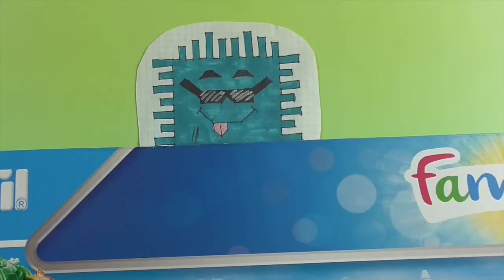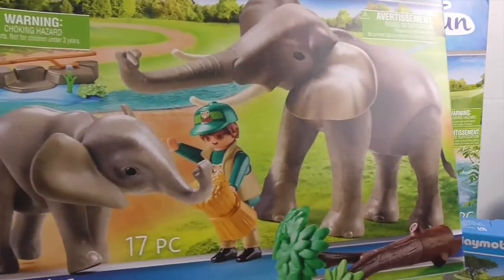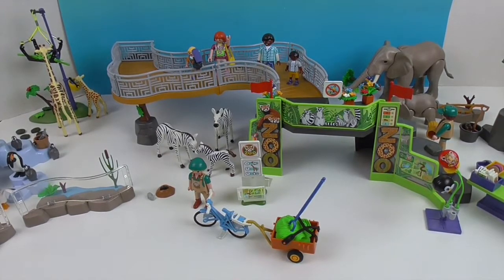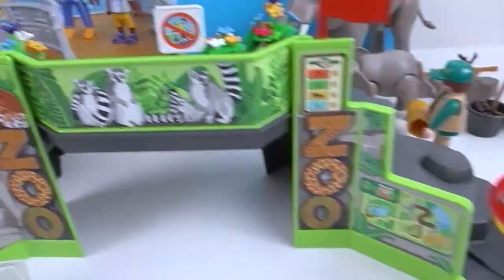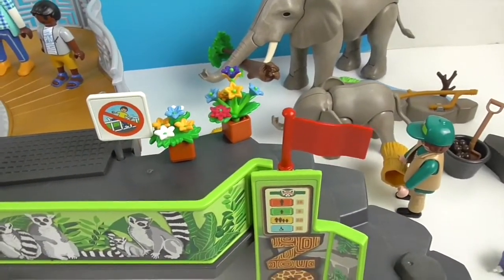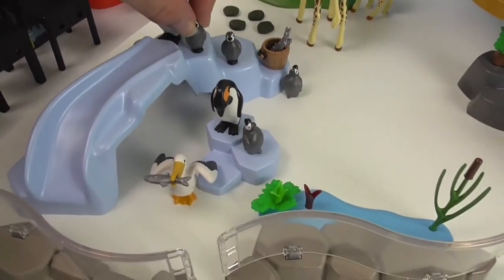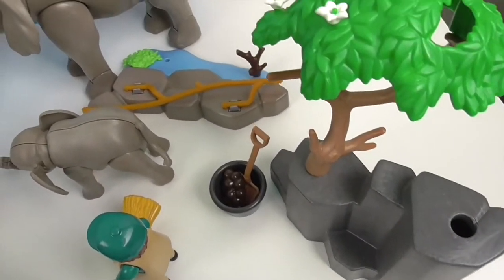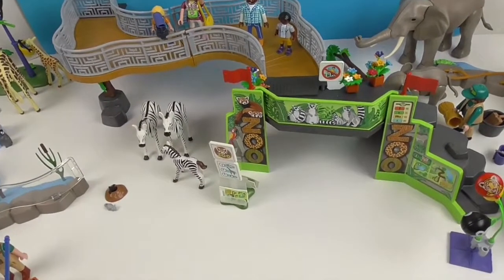Playmobil Family Fun Zoo 2021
We want to say a big THANK YOU to our friends at PLAYMOBIL for sending us these amazing sets to unbox and share with you.  They are part of an ever expanding collection that lets you add animals and habitats to create your own amazing zoo for your kids and their friends to enjoy. Today we are looking at the starter set with the main entrance, exhibits and zoo workers and visitors. There are so many cool details to this set you have to see.  Also included is the elephant and zebra sets to add adorable new animals to our zoo experience, we hope you enjoy.   These sets have such great play potential.  Excellent quality and playability.

Be sure to like this video if you want to see us unbox more awesome sets by  @Playmobil English

The Unboxers are a mom & dad with two teenage kids who are action figure & toy collectors. We love unboxing & reviewing all kinds of toys.  We’re a little bit funny, a little bit geeky, and a whole of fun!  We are fans of Marvel & DC Comics, Star Wars, PLAYMOBIL, NECA, Yo-Kai Watch, Mego, Star Wars, video games, Funko, action figures, Diamond Select, FNAF (Five Nights at Freddy’s), and many more. We hope you enjoy.